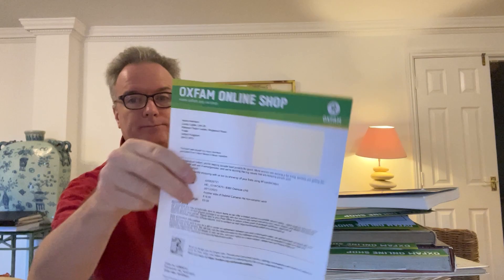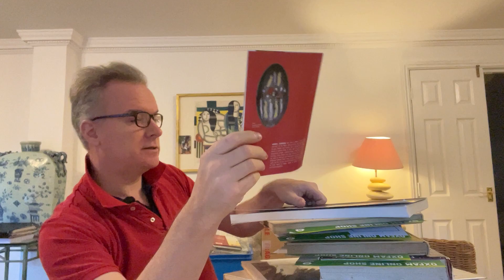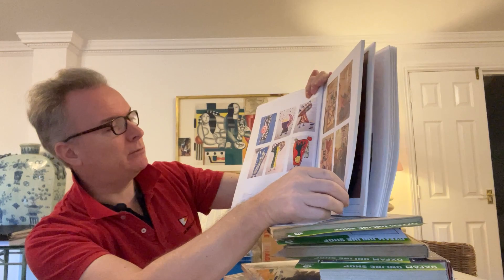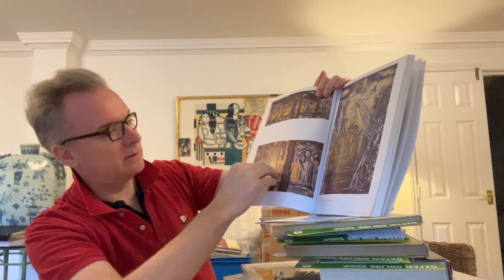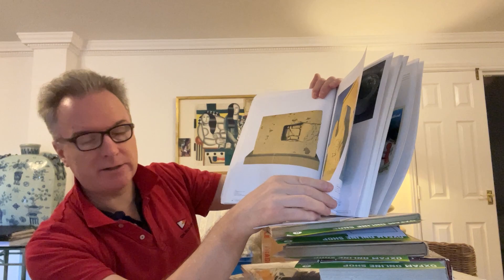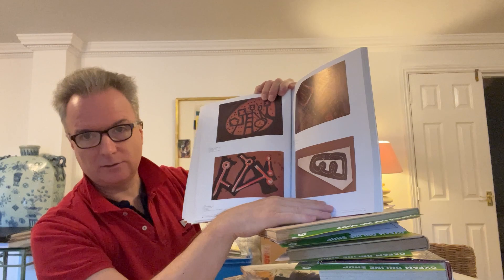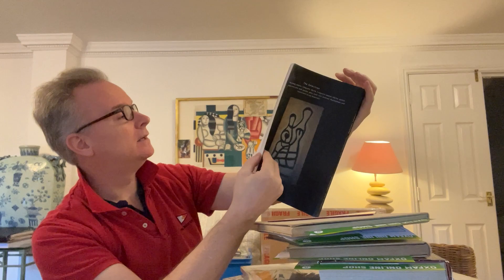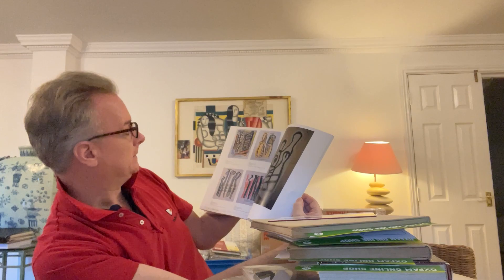ART BOOK REVIEW 36 , Another side of Gabriel Caruana , Malta. Maltese artist and potter , sculptor.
by Bonne ten Kate / Peter Serracino Inglott